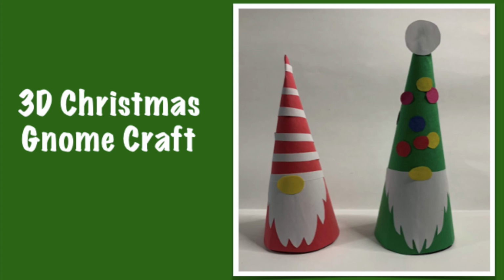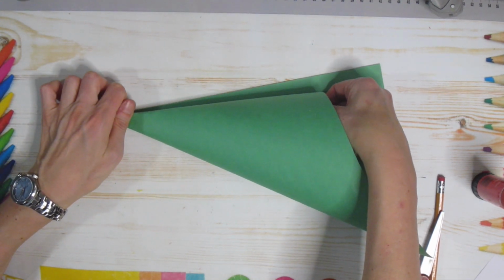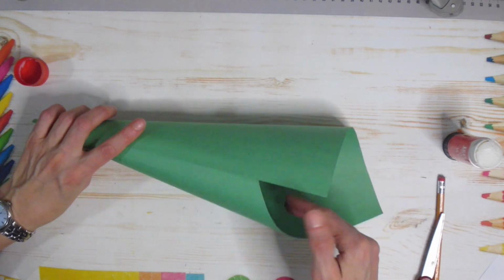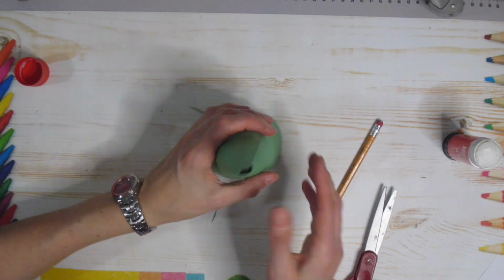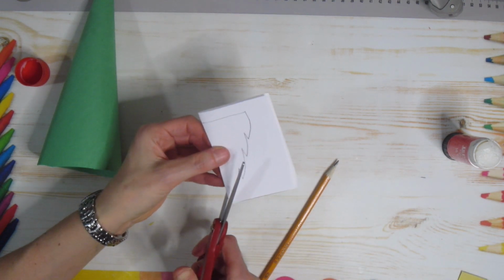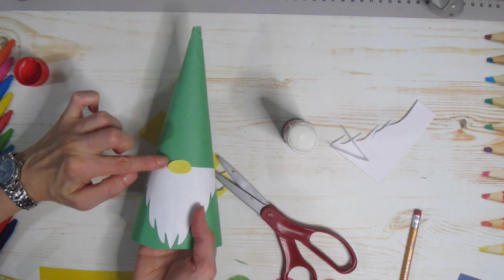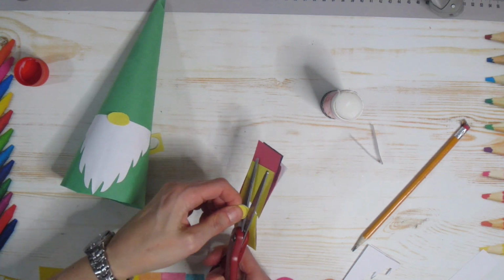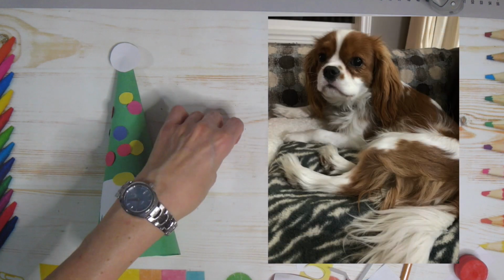3D Christmas Gnome Craft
Join me in making a 3D Christmas Gnome Craft.  All you need is paper, scissors, glue, and a pencil.  Let's be creative and have fun!